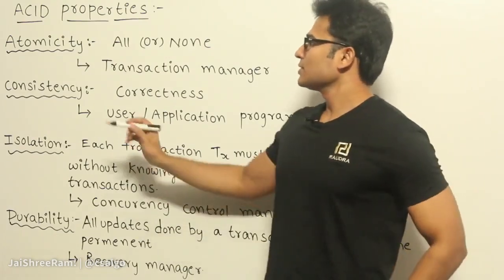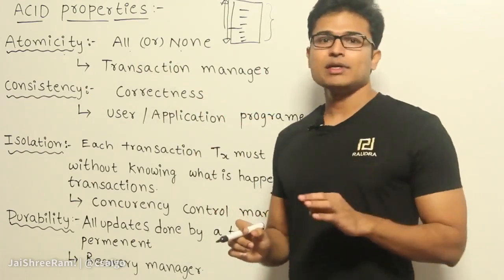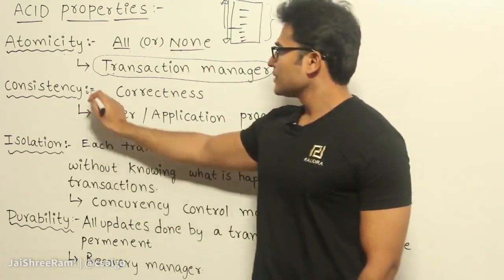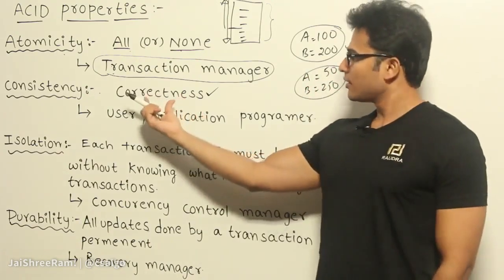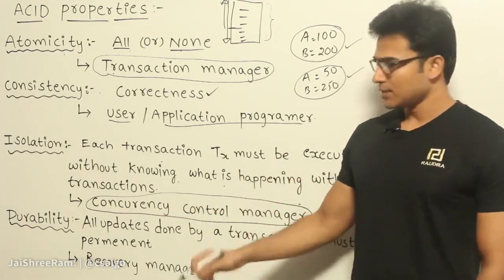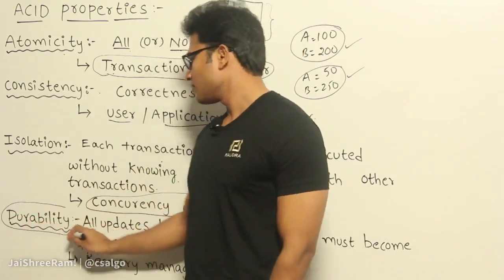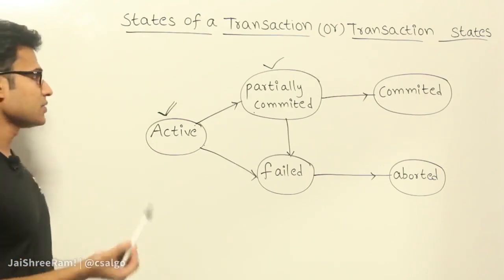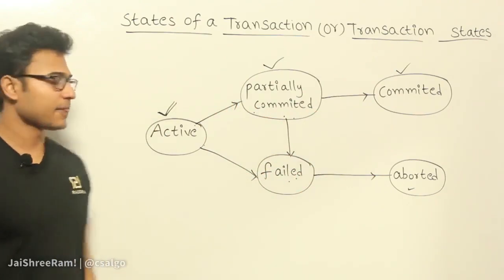2 ACID Properties